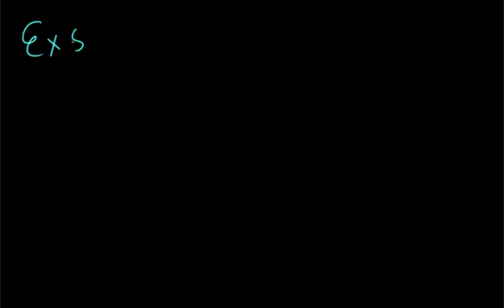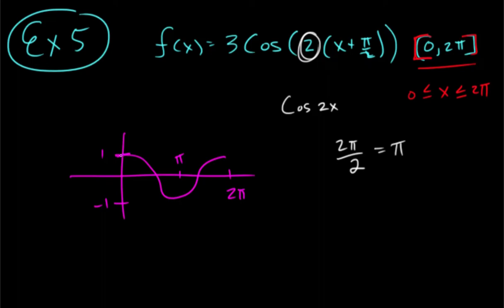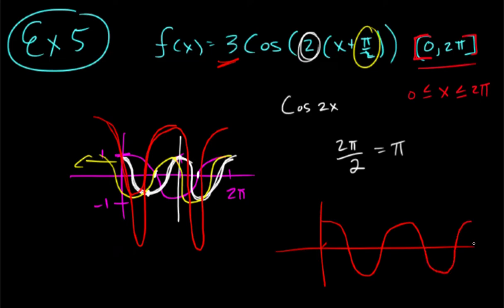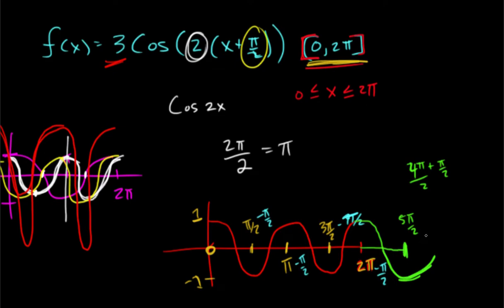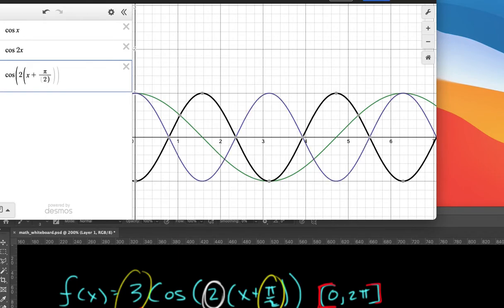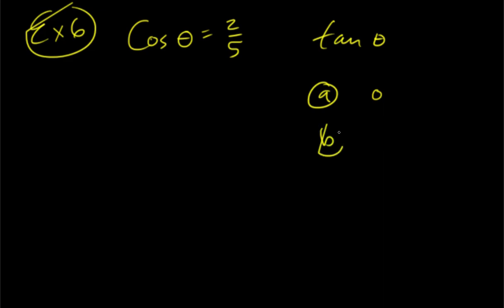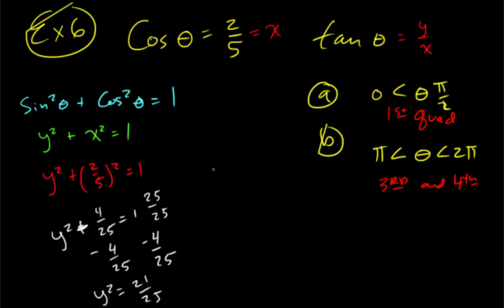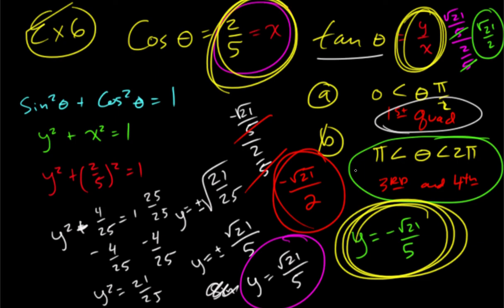1.4 Trigonometric Functions (Part 3)